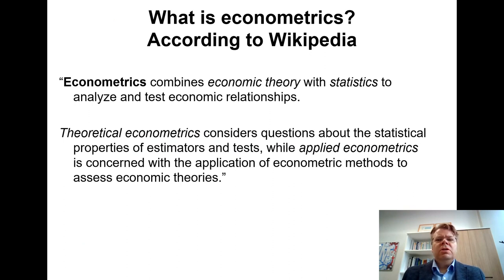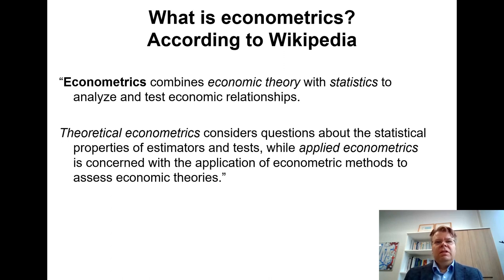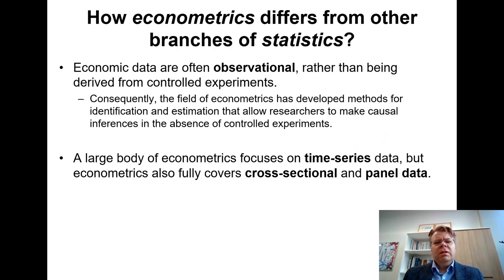Econometrics 1a: Introduction